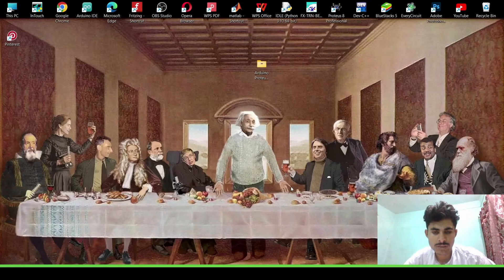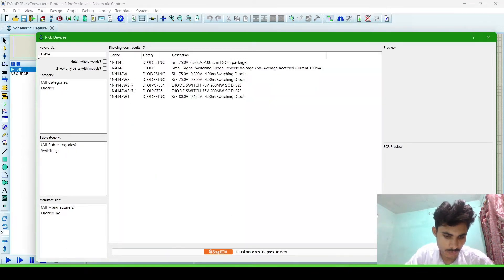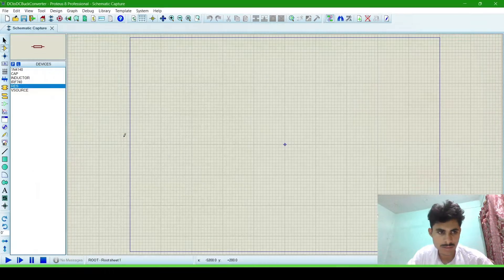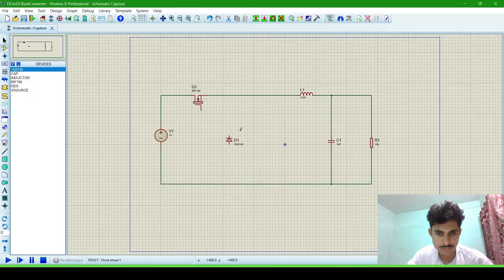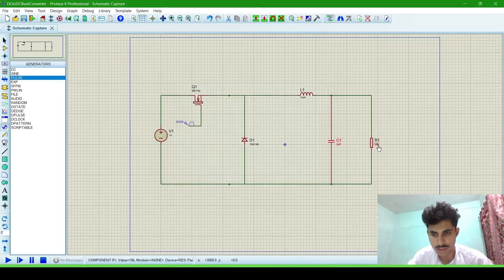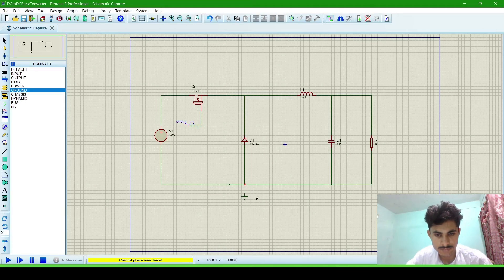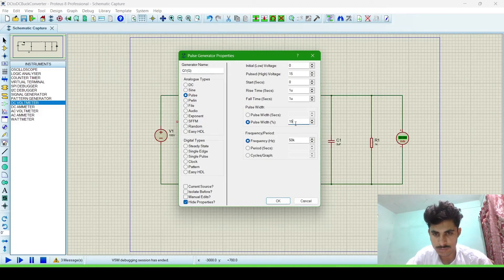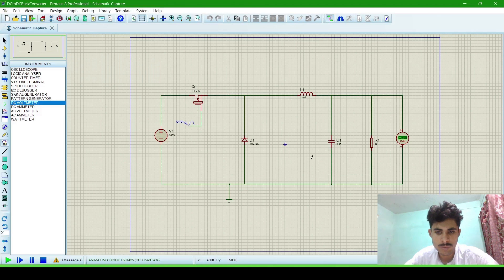DC to DC Buck Converter | 100V DC to 5V DC Conversion